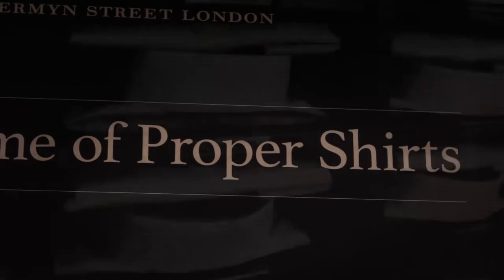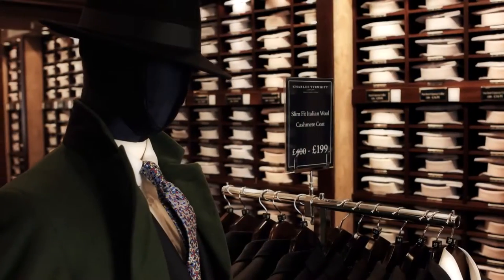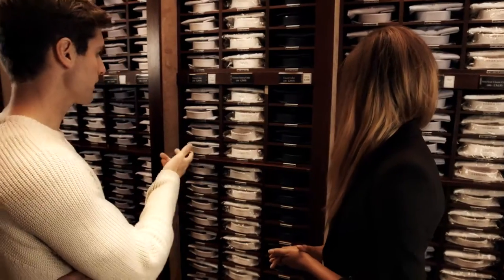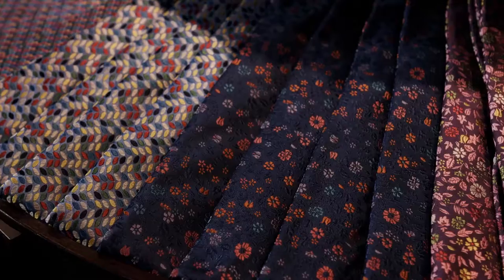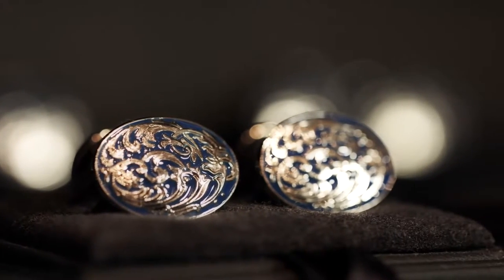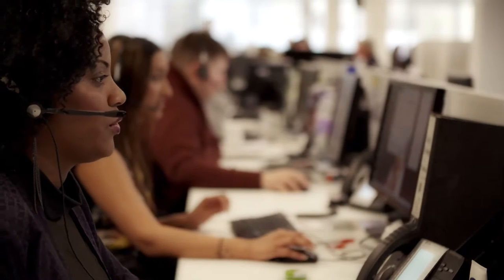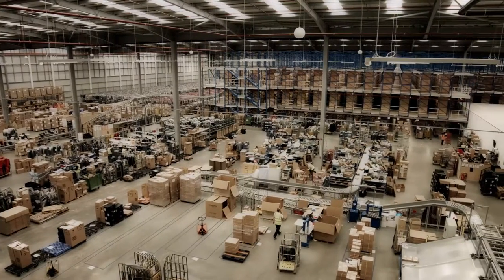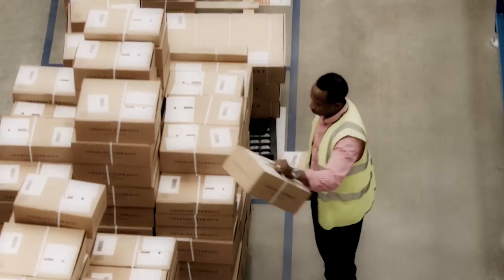Charles Tyrwhitt - Microsoft Dynamics AX 2012 (1)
Charles Tyrwhitt endeavour to produce the finest menswear with timeless style and uncompromising quality, complemented with exemplary customer service.
It is one of the UK’s fastest growing businesses and this growth is supported by having Microsoft Dynamics AX as a powerful ERP solution at the heart of the business.